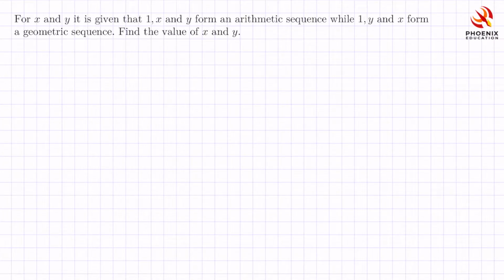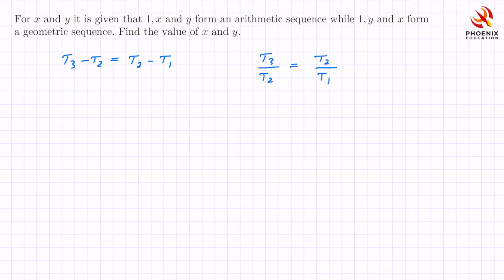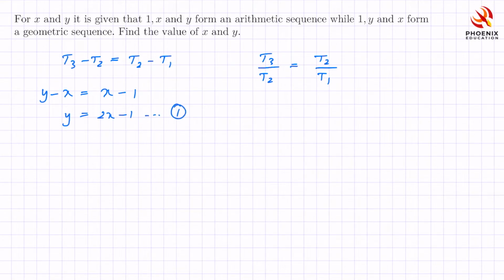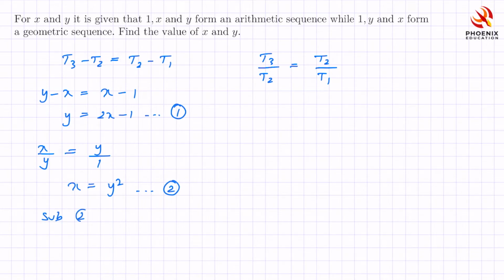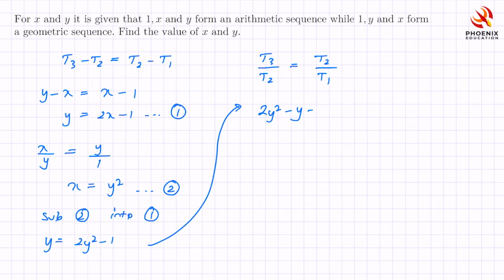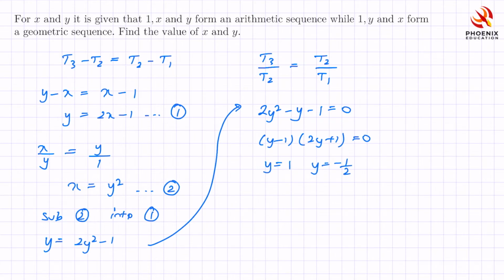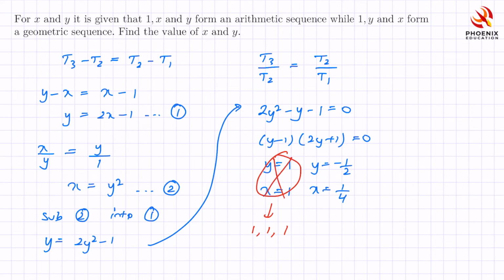Geometric Sequences Common HSC Exam Question | High Yield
In this video we look at a question that is commonly examined in Year 12 2u Advanced Math Exams.